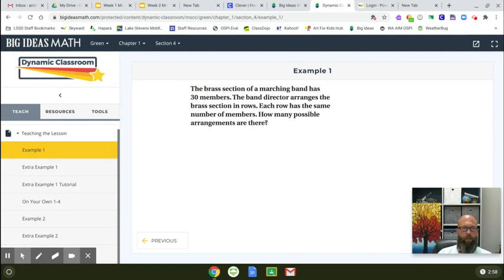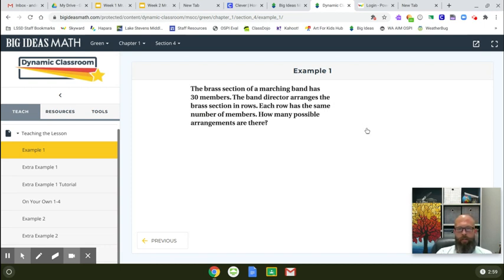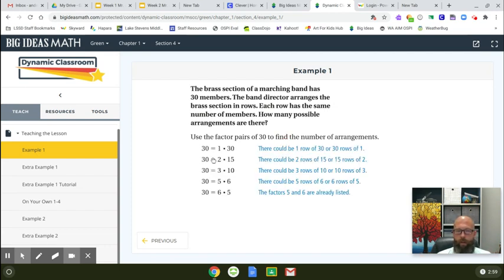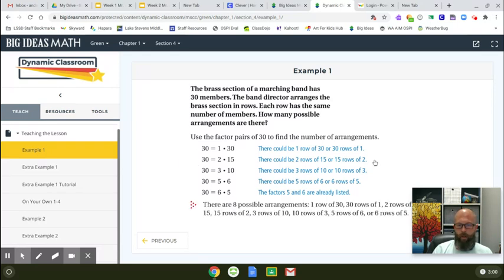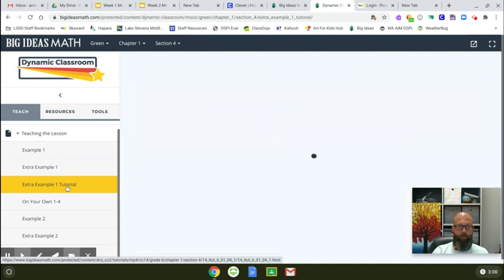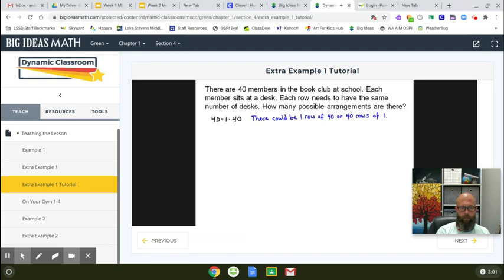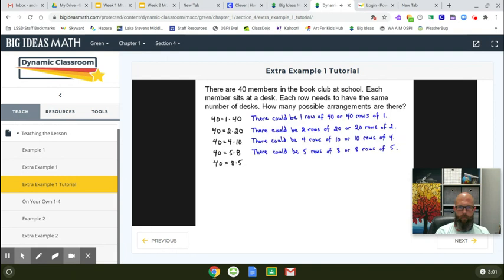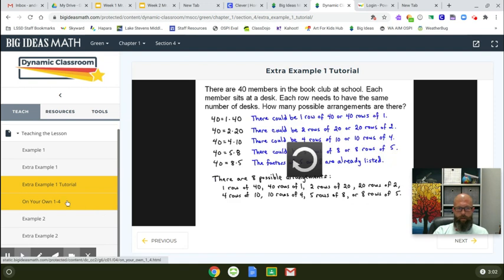Ch 1.4 Ex 1